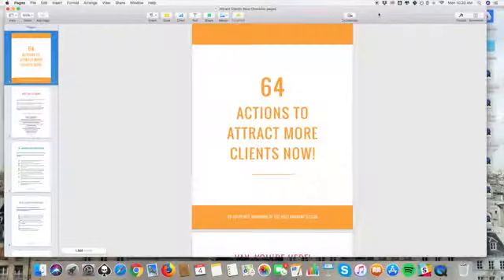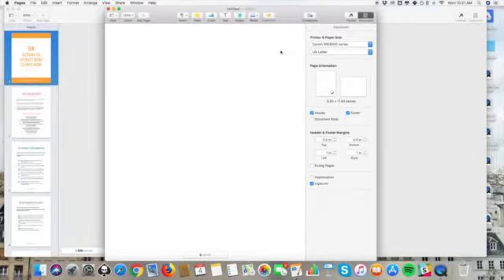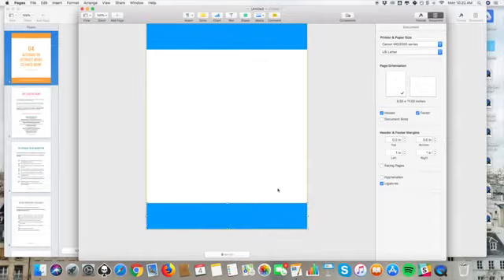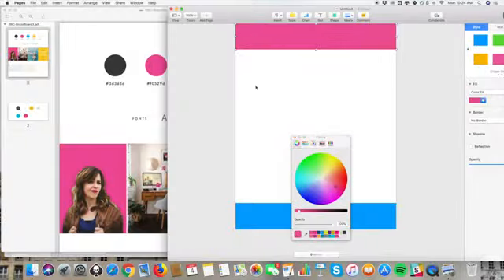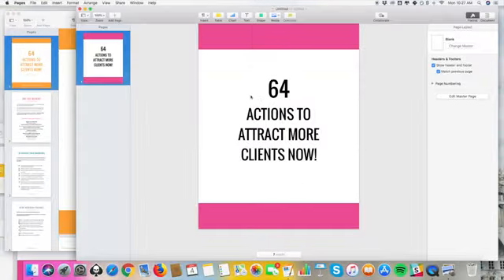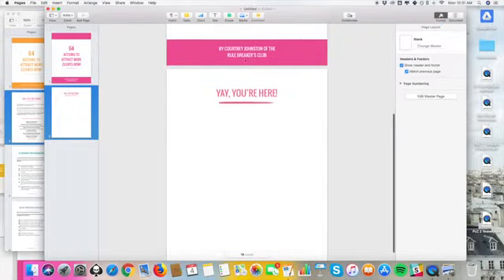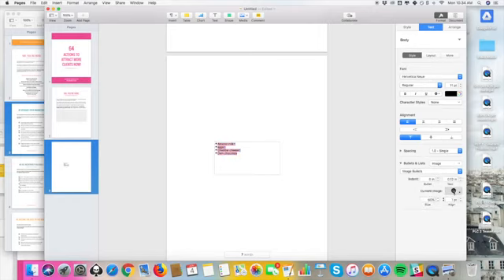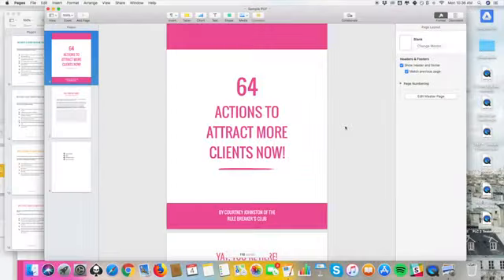create beautiful pdf worksheets in pages tutorial